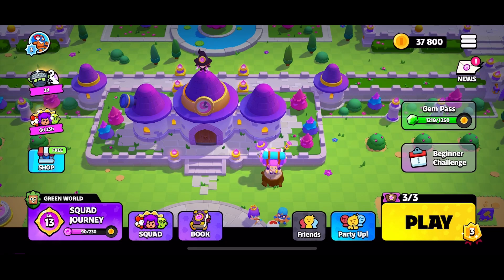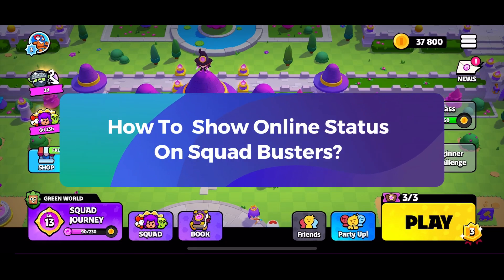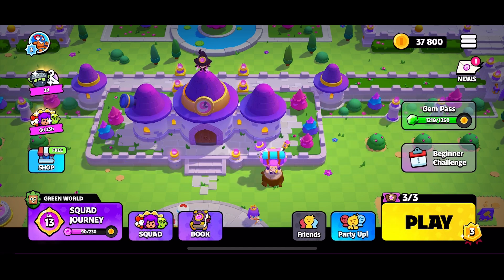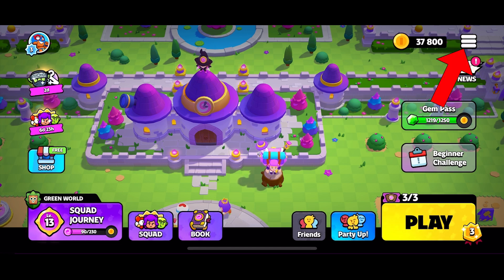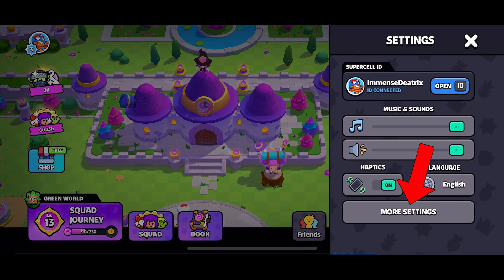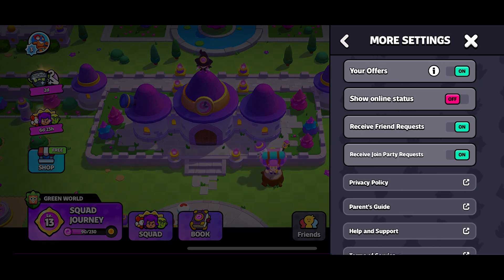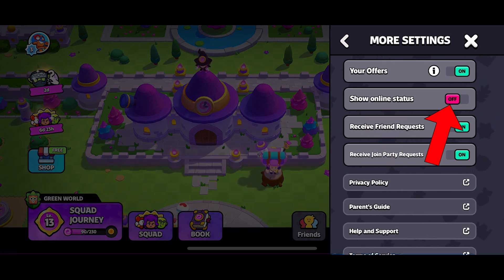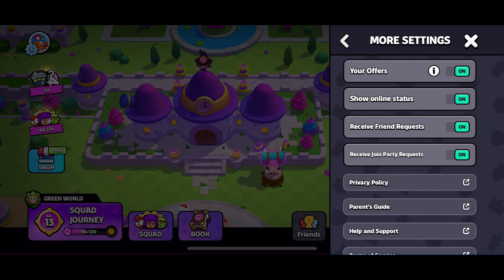How To Show Online Status On Squad Busters? 2024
First, launch the Squad Busters game. Tap on the hamburger icon at the top right corner of your screen. Tap on the More Settings option. Here, you can see the “Show Online Status” section. Simply tap on the toggle switch right next to the show online status option and turn it on.

And this is how you can show online status on Squad Busters.